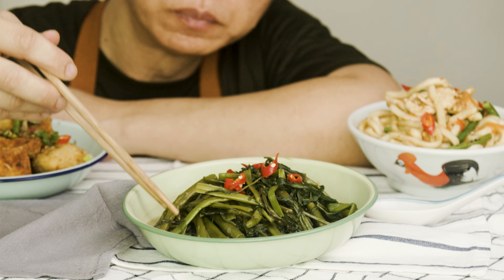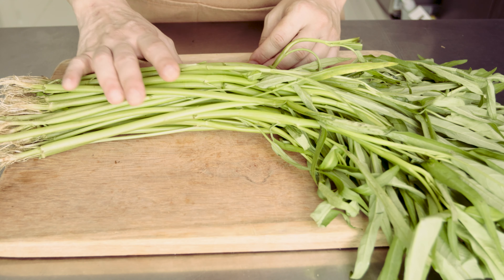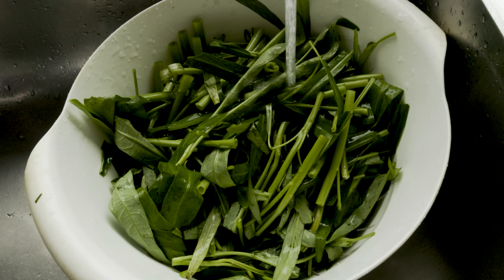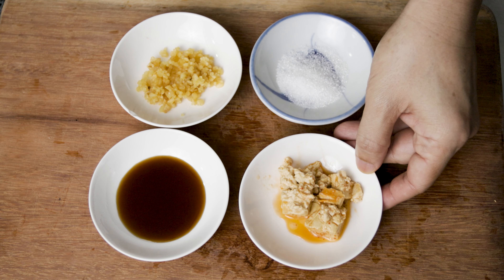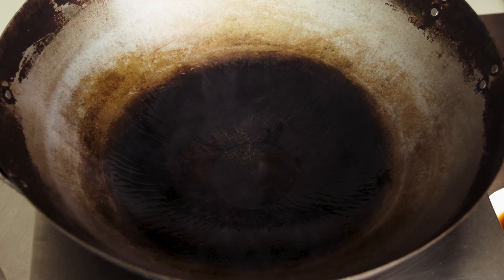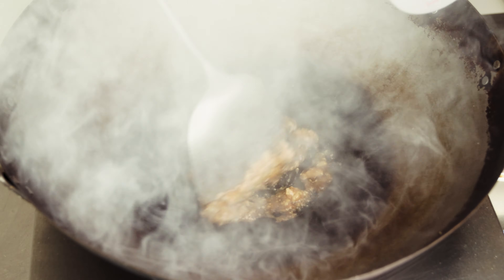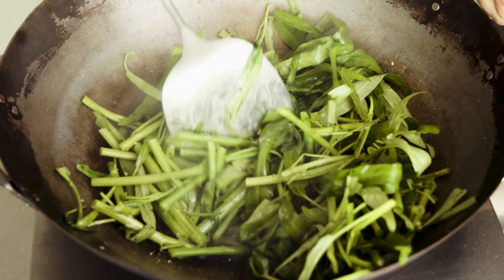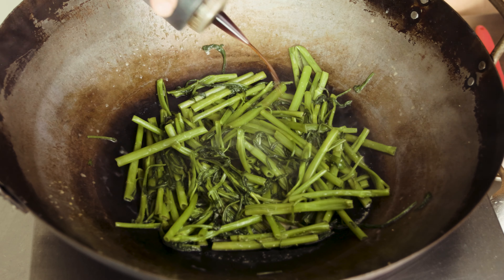Stir Fry Kangkong Recipe | KangKung with Fermented Beancurd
A subscriber has asked for a kangkong recipe, so here it is. Today, we are stir frying Kangkong with Fermented Beancurd. KangKong goes by several names - Morning Glory, River Spinach, Water Spinach, Chinese Spinach or in Chinese, 空心菜.

There are as many names as there are ways to cook it. Today, I will show you one of my  flavor ways to stirfry this veg and it only require a few ingredients.

Ingredients:
300g Kangkong
3 cubes fermented beancurd
1 Tbsp oyster sauce
3 cloves garlic, chopped
100 ml water
2 Tbsp oil for stirfrying

Chapters: (for Bento Box)
0:00 Introduction
0:17 Buying Kangkong
1:29 Preparing Kangkong
2:03 Ingredients
2:23 Stir-frying
5:26 Packing lunch box